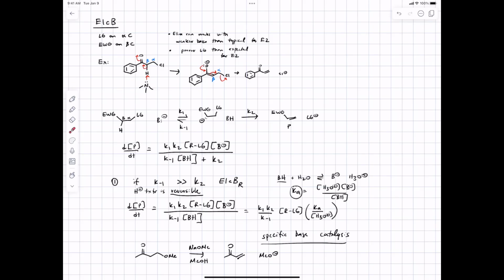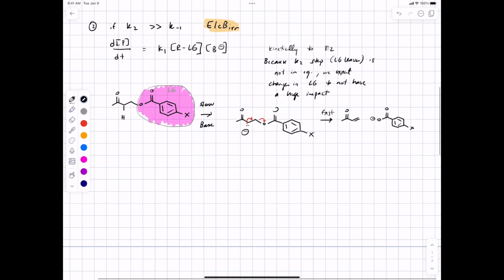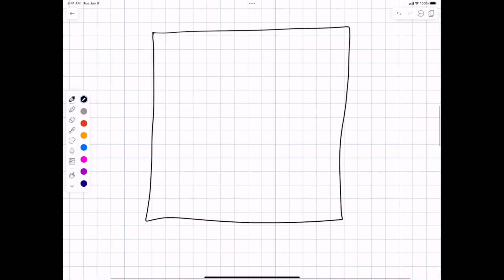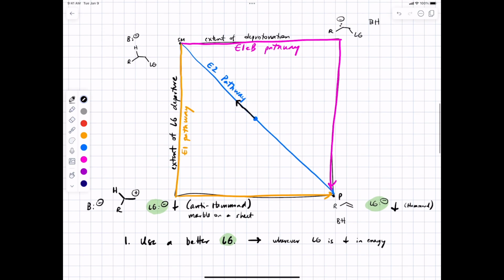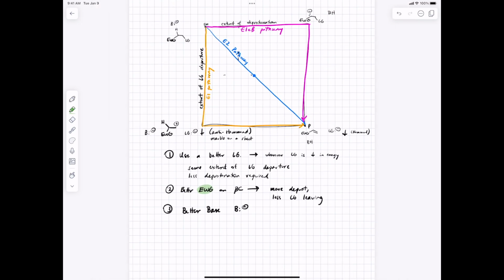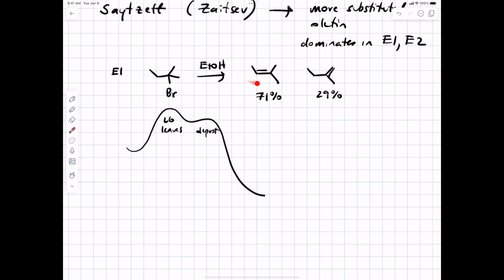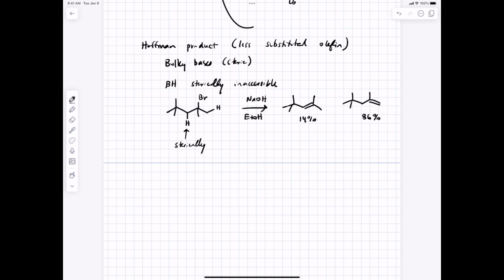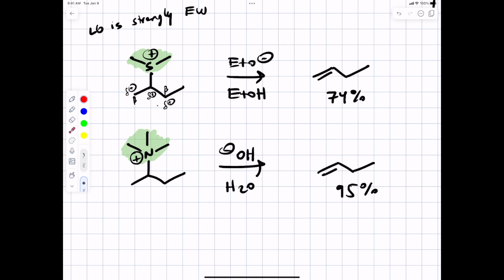F2023 552 Ch10.10 Dec 11